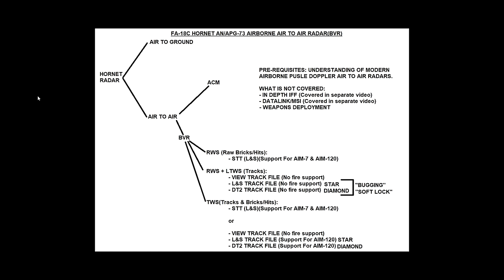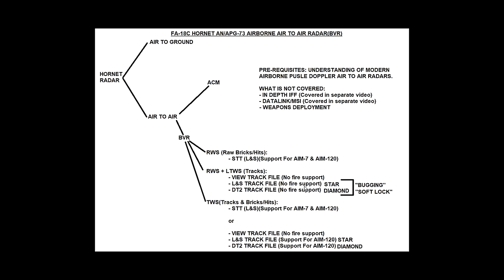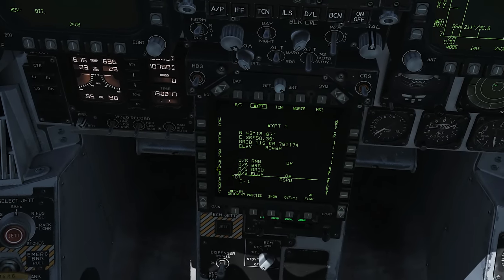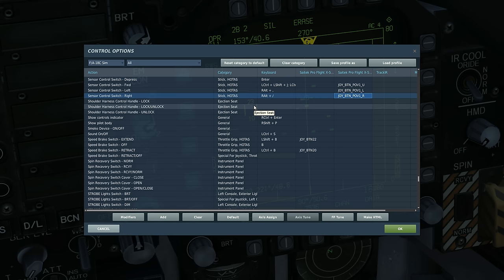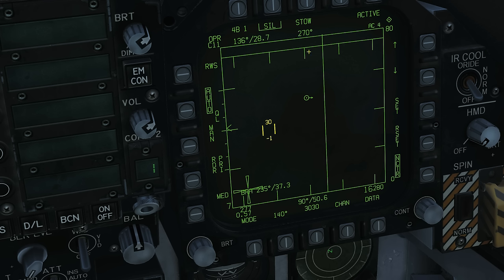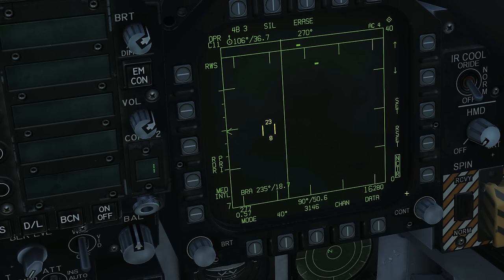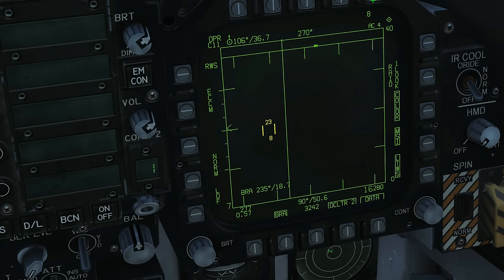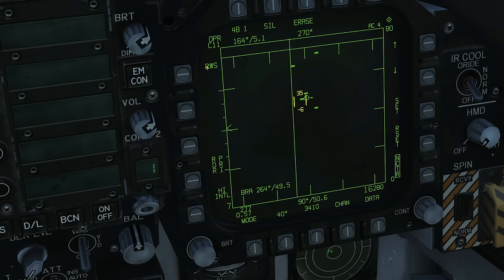FA-18C Hornet: Air To Air BVR Radar (RWS/LTWS/TWS) Tutorial | DCS WORLD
0:00 Overview
1:52 Modes
4:25 Mission Description
5:31 Setup
5:57 Setting Bullseye Waypoint
8:10 Controls
8:39 Symbology & Controls
19:27 RWS
22:30 RWS+LTWS
26:10 TWS
30:47 RAID/EXPAND